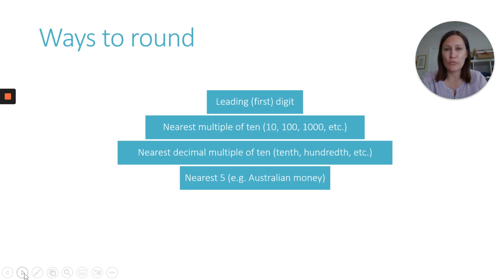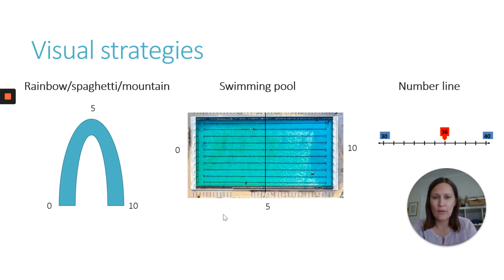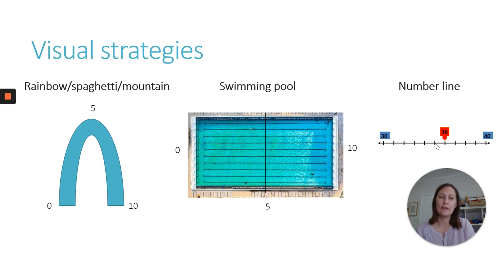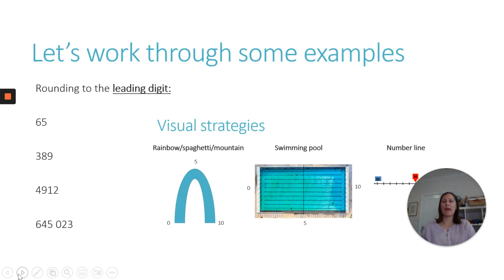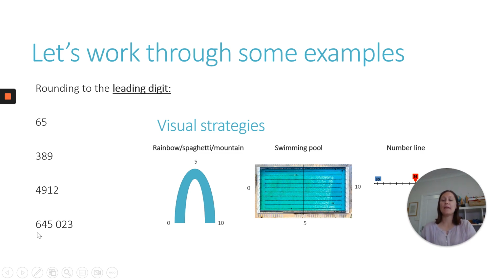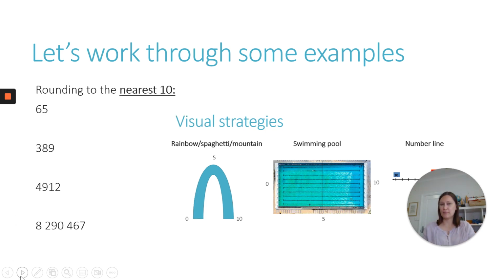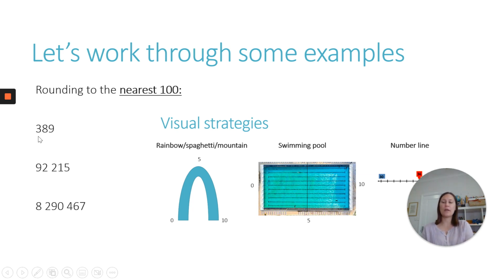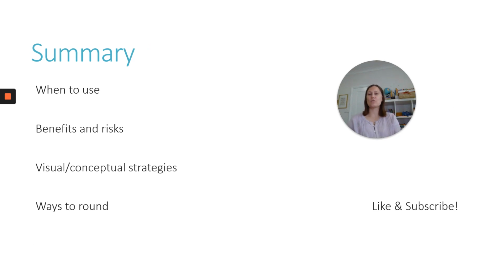Rounding Numbers - Maths Help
Understand how to round numbers with help from @lavenderlearningtutor.